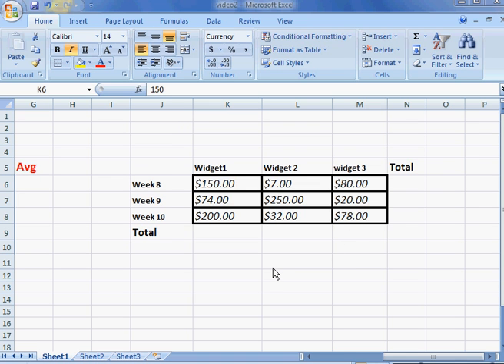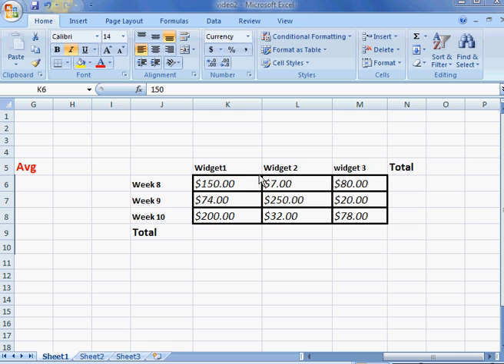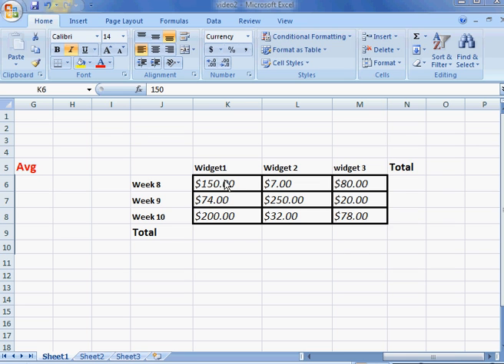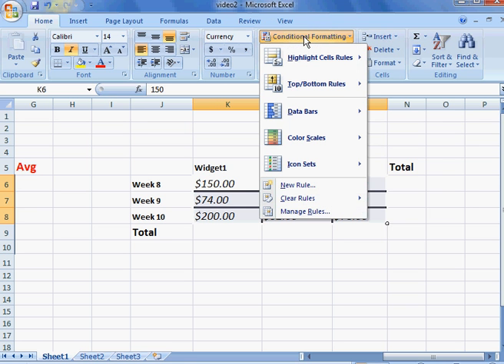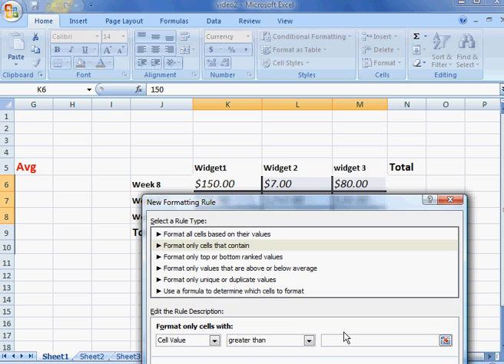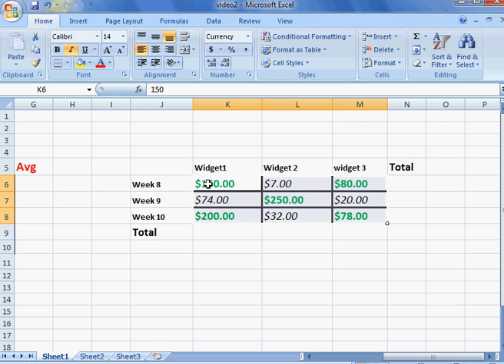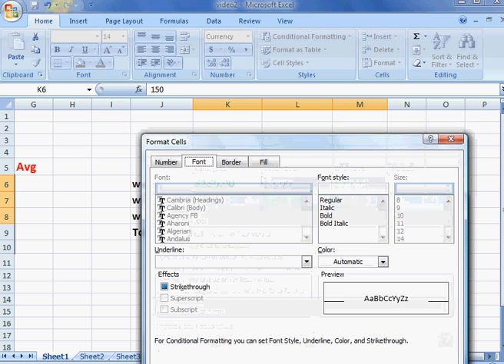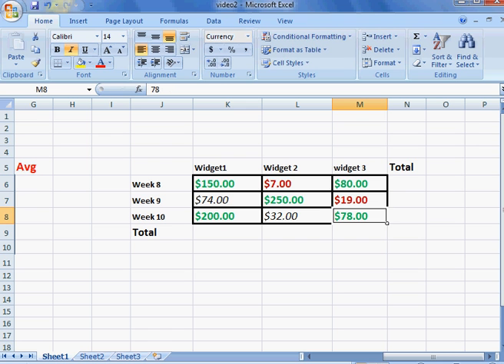Conditional Formatting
Video on Excel conditional formatting.